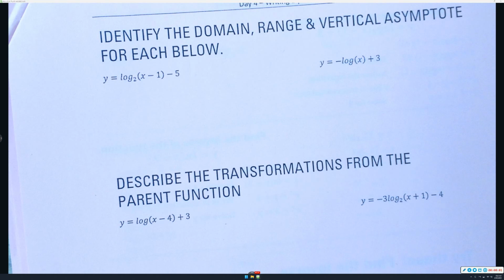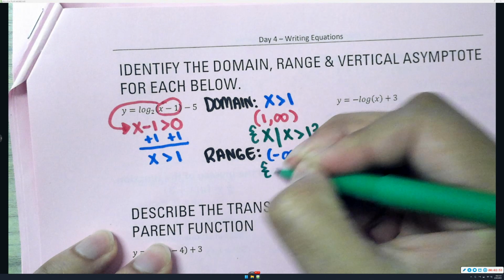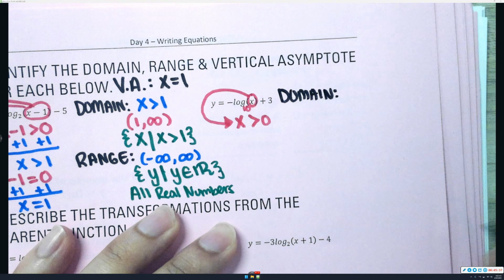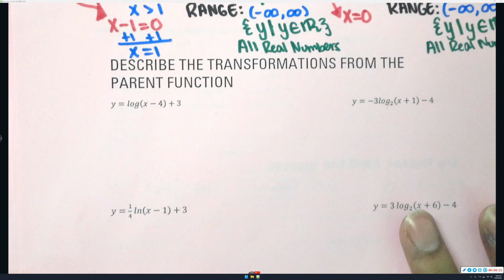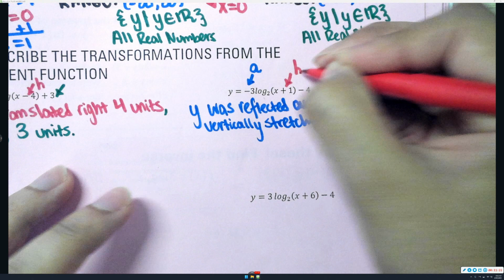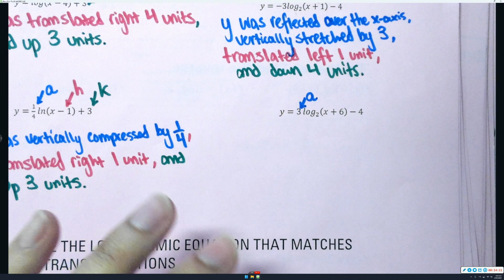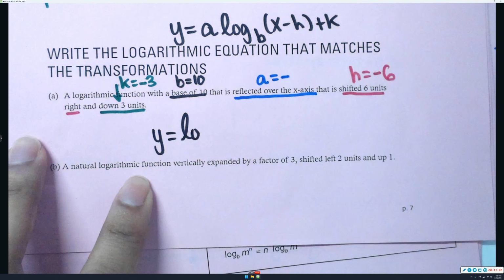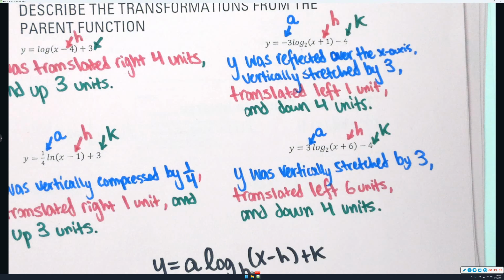Writing Logarithmic Equations & Graphical Attributes Without A Calculator